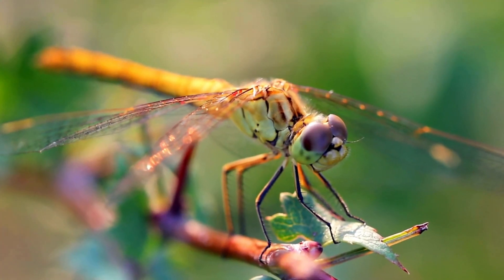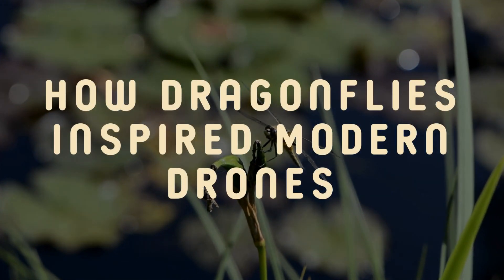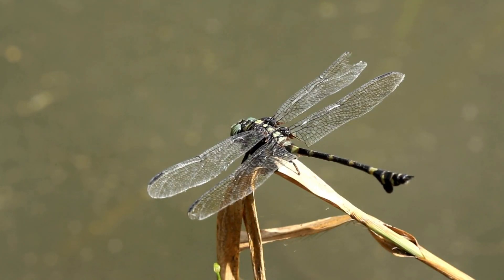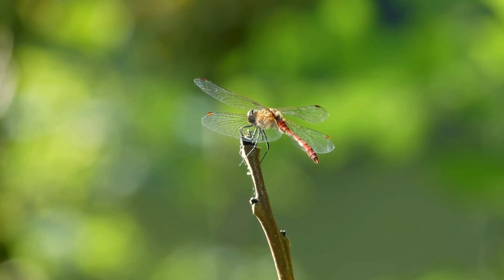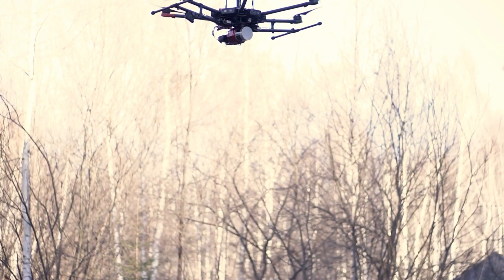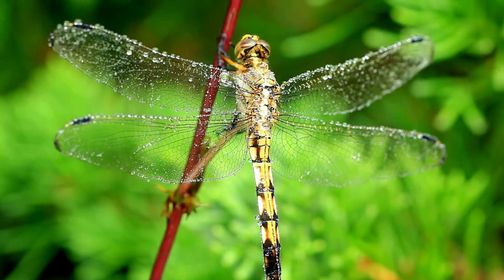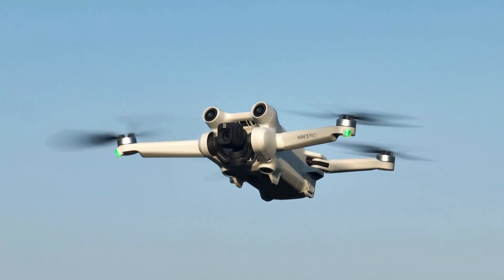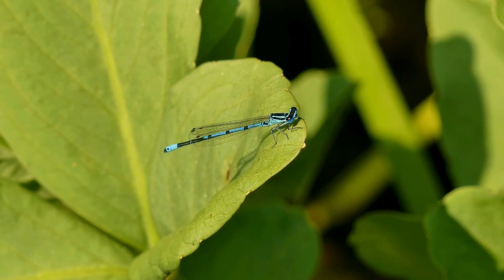How Dragonflies Inspired Modern Drones: Engineering Lessons from Bugs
In this fascinating video, we explore the incredible ways dragonflies have inspired the design of modern drones. From their independent wings and impressive hovering skills to their advanced vision and hunting techniques, dragonflies have become a source of innovation for engineers. Discover how these ancient insects are teaching us valuable lessons in agility, adaptability, and precision, leading to the creation of drones capable of performing tasks like never before. Join us as we dive into the world of nature-inspired technology on Bugs, Buzz, and Beyond!